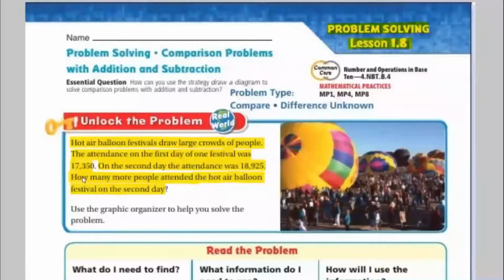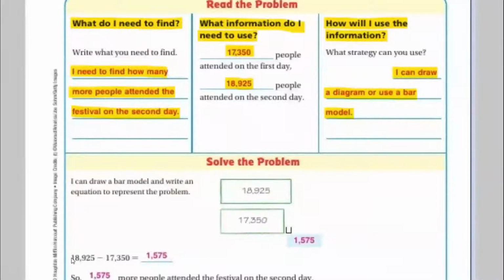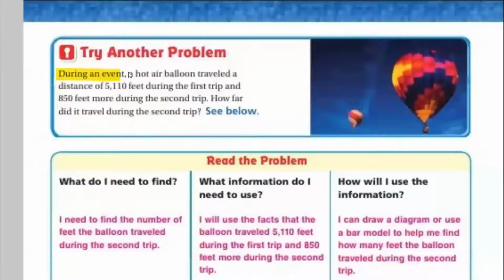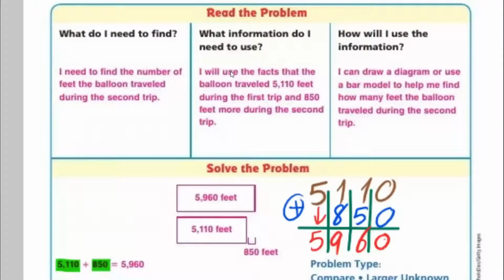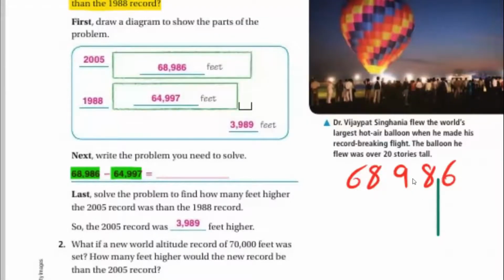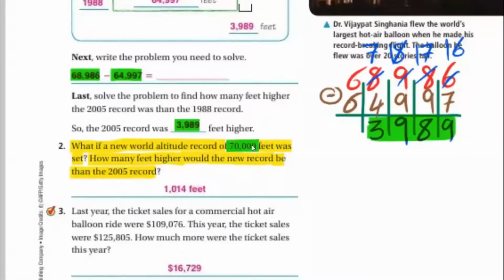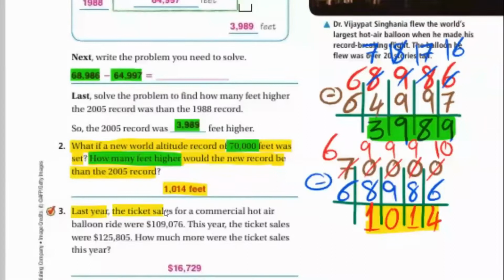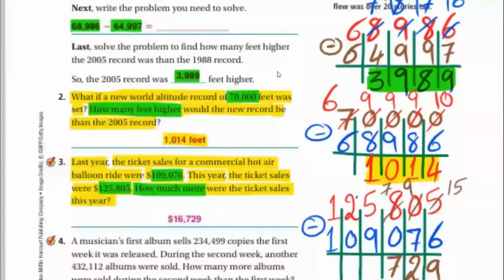Go math Lesson 1.8 Problem solving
Go math
Problem solving with addition and subtraction
Adding numbers
Subtracting numbers
Modeling numbers